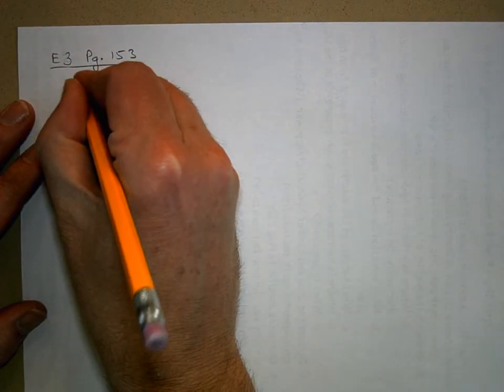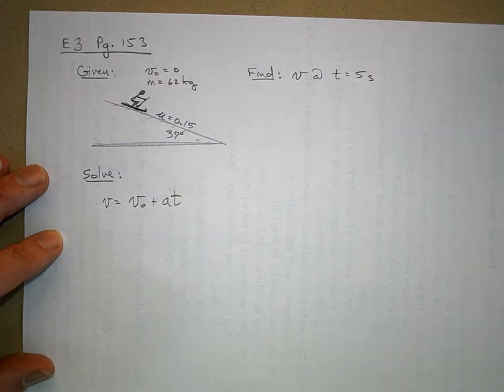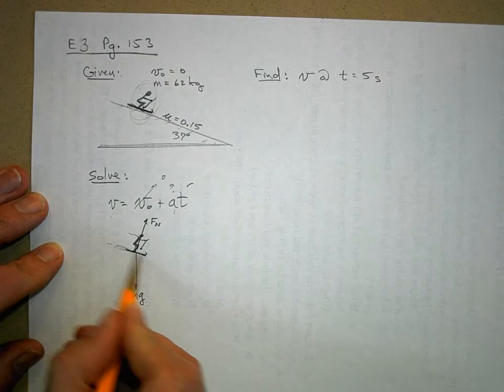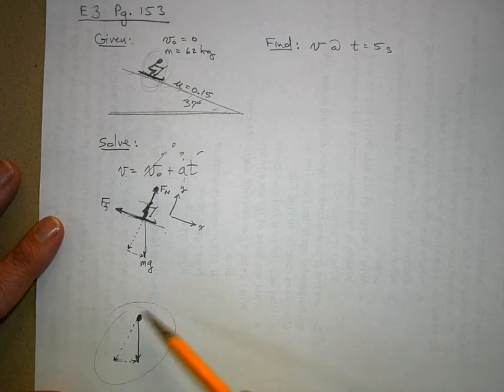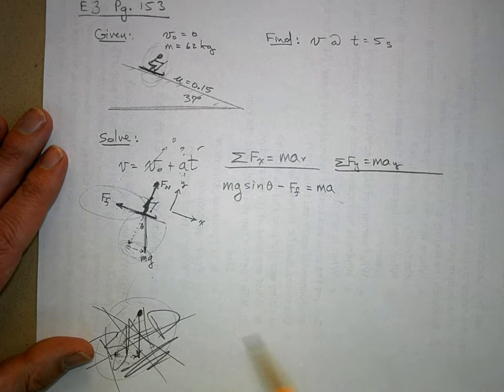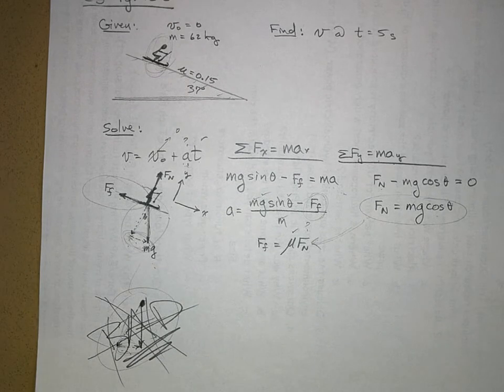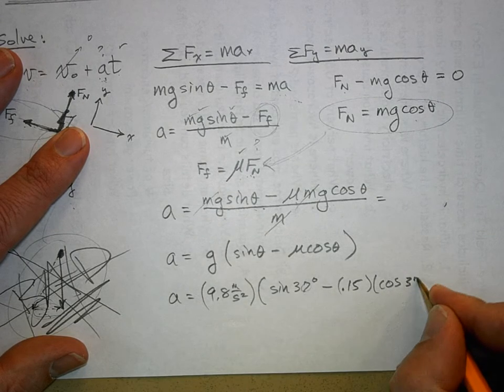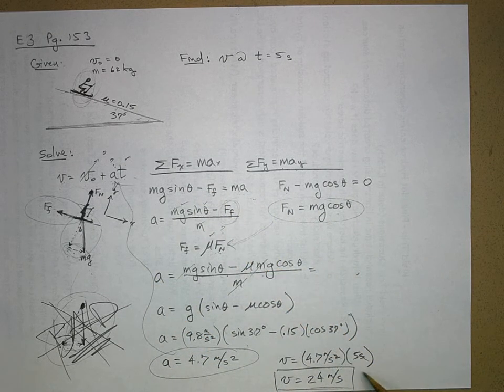PHY U5 Pg153 Ex Skiing Downhill